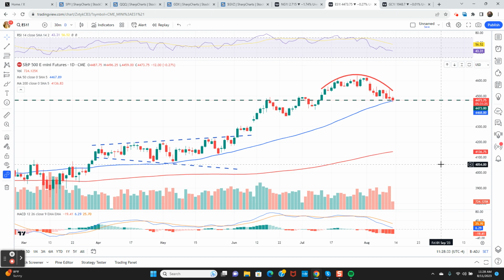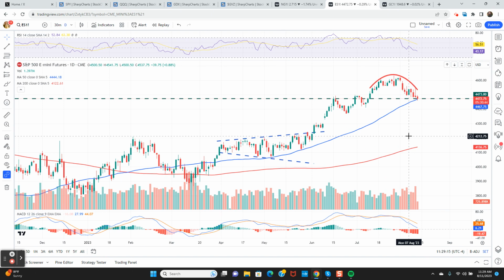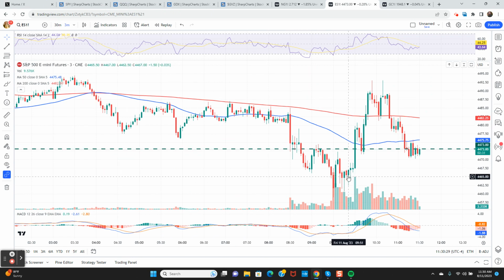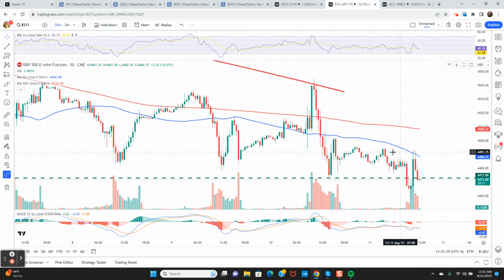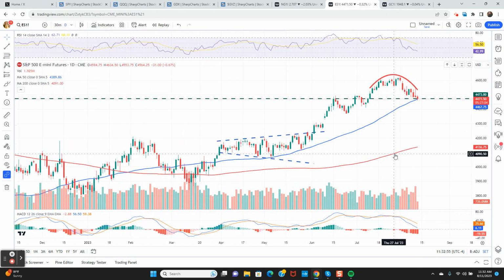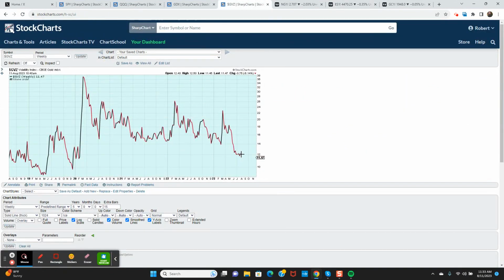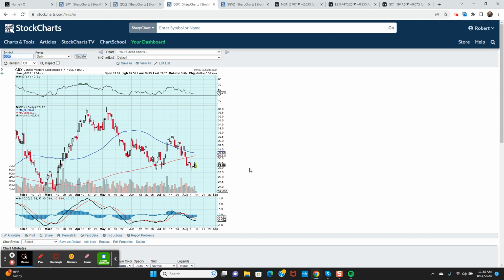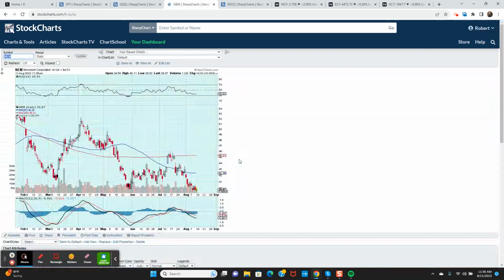S&P Futures Trade Analysis/Gold Miners Holding At Key Support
In this video I discuss the morning trading action in e-mini S&P futures and review key levels to watch. I also discuss why implied volatility across markets remains relatively muted as we moved into the dog days of August. In particular, gold options implied volatility is at its lowest levels since January 2020 - it is notable that the last time gold implied volatility was this low we saw one of the biggest explosions in volatility in history over the next couple months.